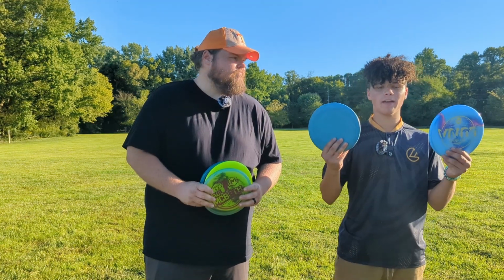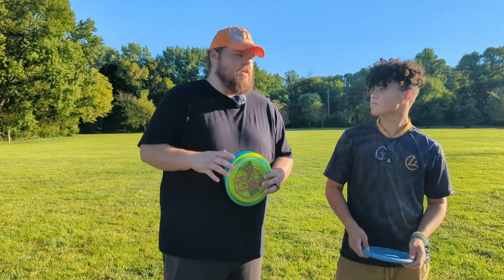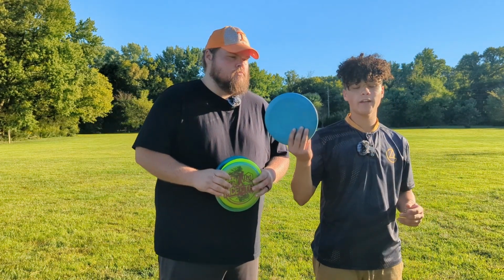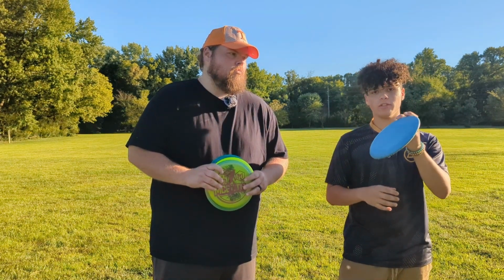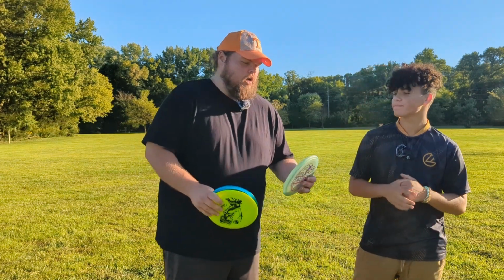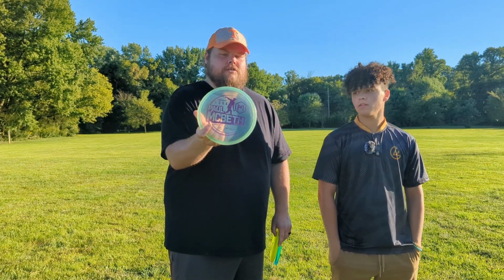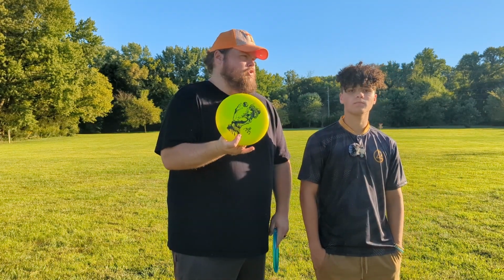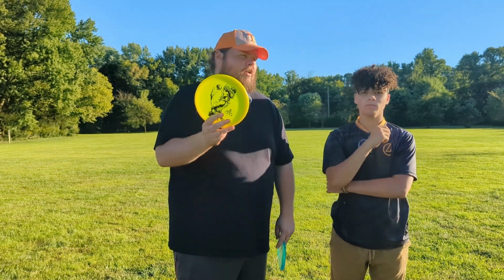Luna Comparison // VOLUNTEER DISC GOLF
We have a Crystal, Big Z, Putter Blend, Sparkle Z, and Swirly ESP Lunas.
We throw them on multiple different lines and show how they fly.